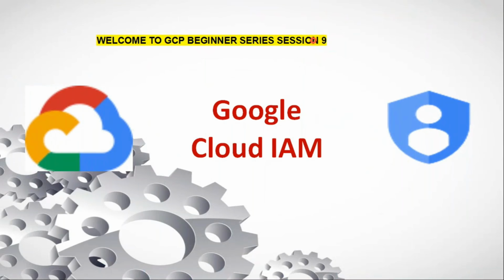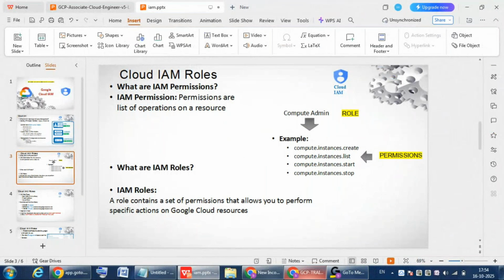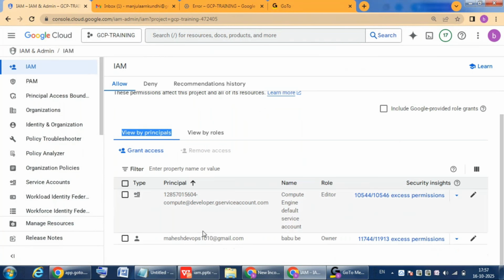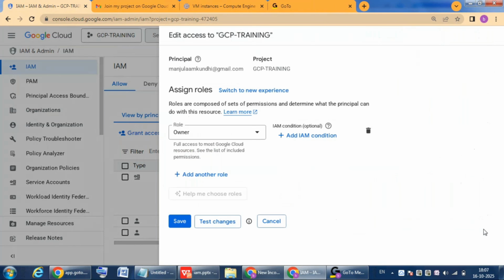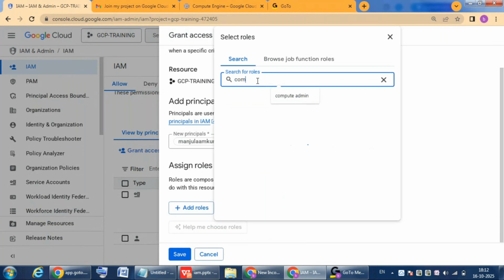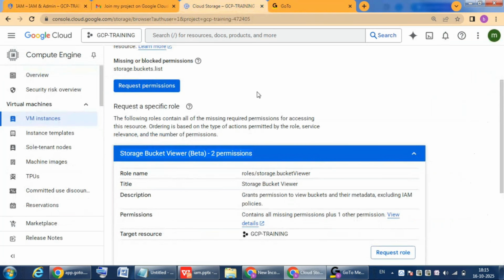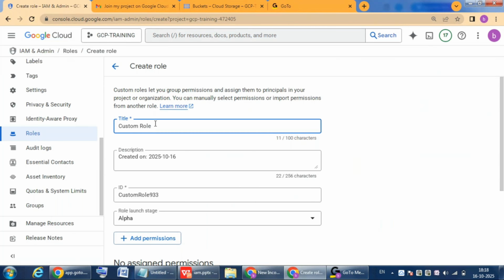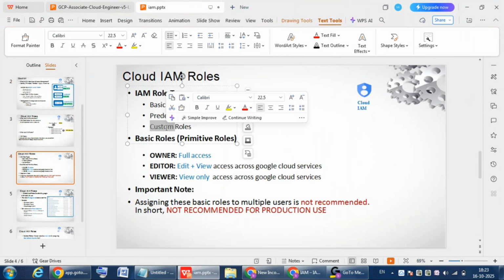GCP Beginner series-SESSION 9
What is IAM (Identity and Access Management)?

Types of IAM Roles — Primitive, Predefined, and Custom roles

How IAM roles control access to GCP resources

Best practices for assigning roles securely

Hands-on demo of creating and managing role